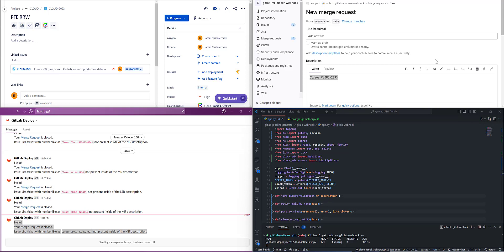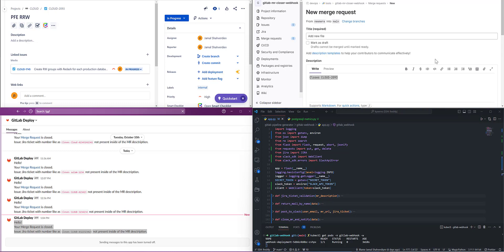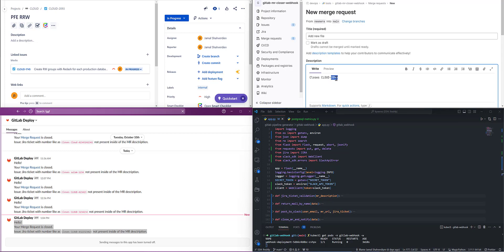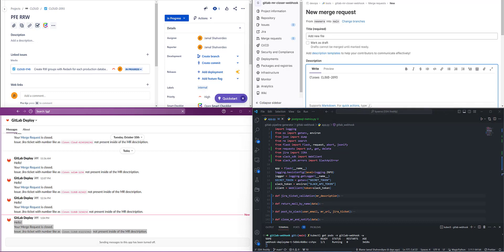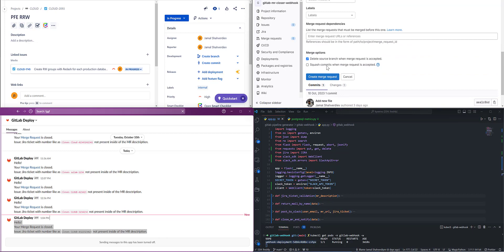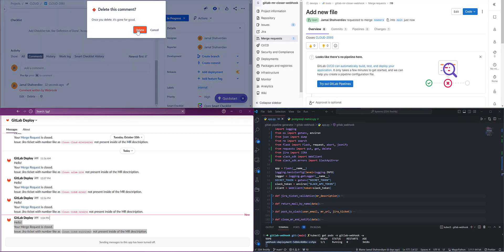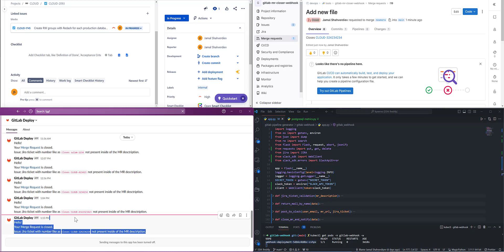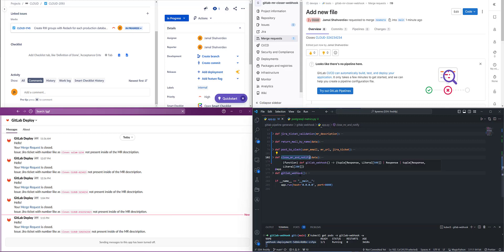Gitlab WebHooks (Real use case)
The video explains WebHook written in Python which, is integrated with Jira, Slack, and GitLab API itself. WebHook validates Merge request content. If a real Jira ticket is not present inside the MR description, then MR will be closed(deleted), and the user who opened MR will be informed (with closed MR URL and invalid Jira ticket) via Slack. If a real ticket is present in Jira then, WebHook attaches the file there and comments inside of the ticket. Link to the code files